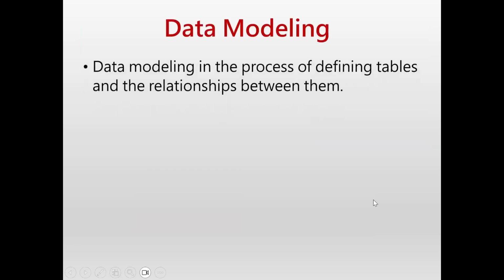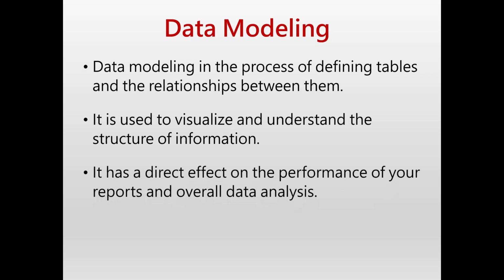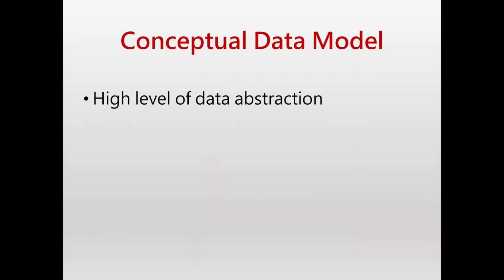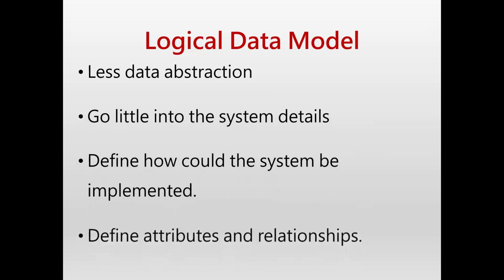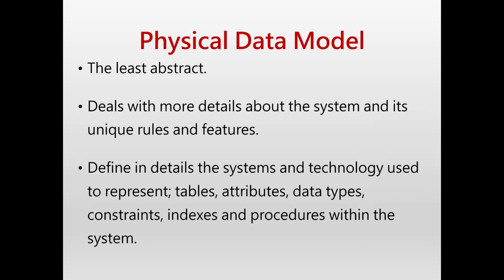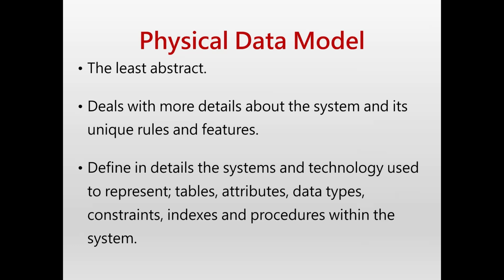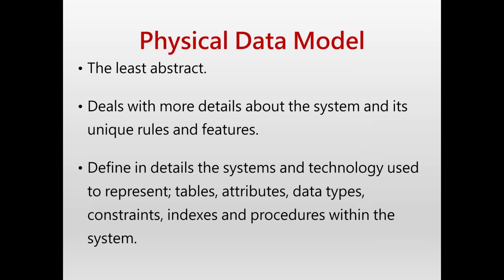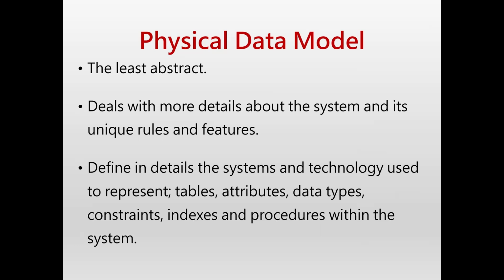4. Tasks of the Data Analyst ( Data Modeling)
Data modeling is the second step in data analysis after data preparation. This step creates a data model with tables, attributes, and relationships between them. A deep focus on the details of the system will help you understand the main features of your model, like possible constraints, data types, and indices.